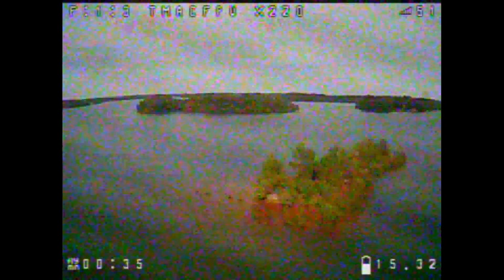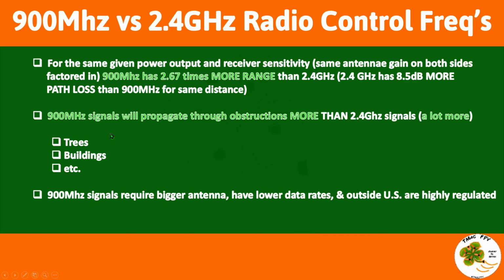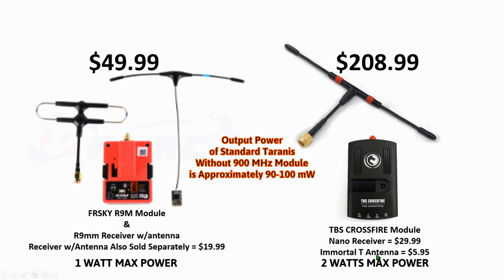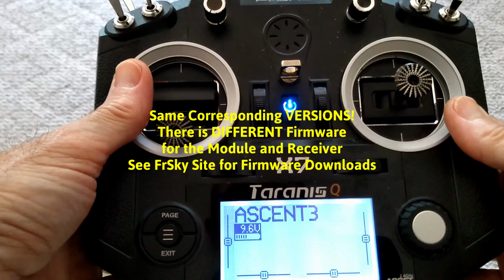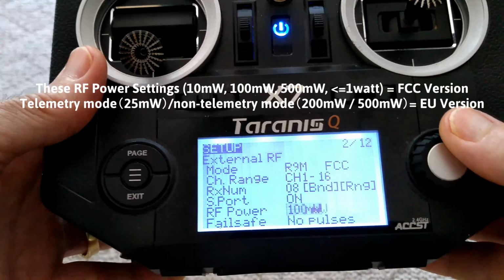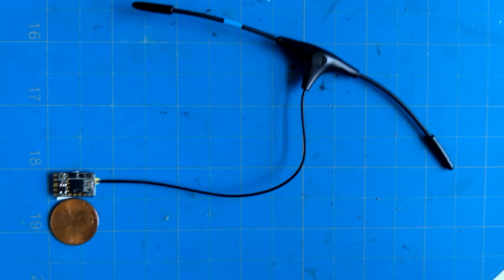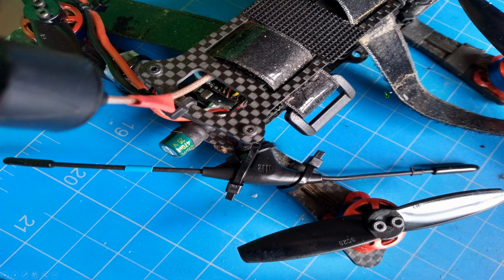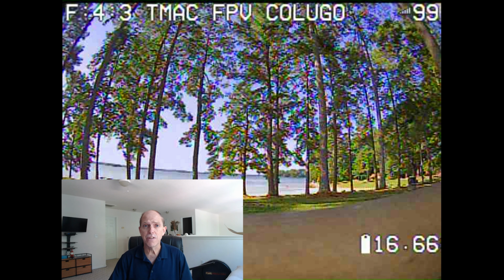RADIO CONTROL 900MHZ FPV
RADIO CONTROL 900MHZ FPV – After a series of “Signal Low,” “Signal Critical,” and “RX Loss” warnings using the standard 2.4GHz radio control band with my transmitter, I decided to do a little research on the pros & cons and science of the 900MHz band to find out if it’s worth making the switch.  900MHz is often used for long-range FPV setups, yet I’m more interested in its potential use while flying through and around various obstacles (like my house and trees).  Today, we provide you with the results of that research and do a “field test” of one of the available 900 Mhz radio control systems, the FrSky R9M Module along with the FrSky R9mm Receiver.  We fly through the woods using the same flight path we did in our last video  for the Smooth Micro FPV HD Video with our standard 2.4 Ghz system and FrSky R-XSR receiver.  We show a side-by-side comparison of the received signal strength indicator (RSSI) values for both the 2.4 GHz and 900 Mhz systems while at the same point in the flight path.  Is it worth the switch?
We hope you find this short video entertaining, informative, and fun!
If you like this video, please click on the "Thumbs Up" button.
New or relatively new to FPV or a more experienced pilot looking to help others entering FPV?  Enroll in our Fast Track FPV Course. Learn more to include a complete course description and the detailed Course Curriculum through the link made available below!
Your comments below are highly encouraged and greatly appreciated!

Charger – Keenstone C1-XR Intelligent Charger
SQ 13 1080P HD Mini Camera
Hawkeye Firefly HD 1080P Micro Action Camera
Linnse Digital HD Video Camera
DROGRACE Action Camera WP 350
Motorola Moto G6 Play Unlocked
Quads – FlexRC Ascent X 3”, FlexRC Colugo 3”, HGLRC Arrow 3 Hybrid, Diatone GT R90, R3DShifters R3D WHOOPION, FullSpeedRC TinyLeader, Happymodel Mobula 7, QX-65
▼  MUSIC

FLIGHT MUSIC:
Norwall - "Fly With You"